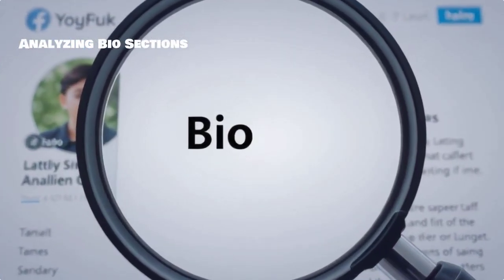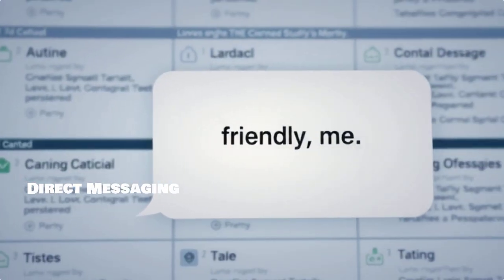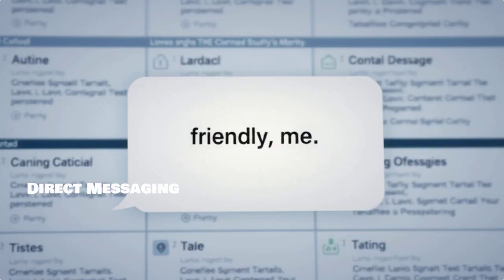How to Retrieve Contact Information from Social Media Accounts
how to retrieve contact information from social media, find contact info on social media, retrieve phone number from social media, get email from social media accounts, social media investigation techniques, osint guide 2025, open source intelligence tutorial, finding people's contact info online, digital footprint analysis, facebook contact info, instagram contact info, linkedin email finder, twitter phone number, people search engine guide, how to find someone online, data gathering techniques, research methods.